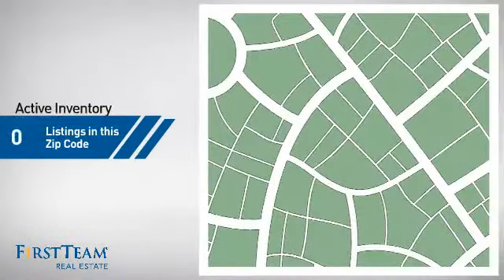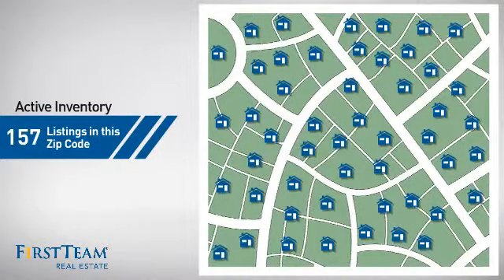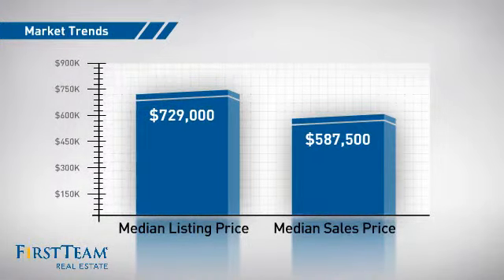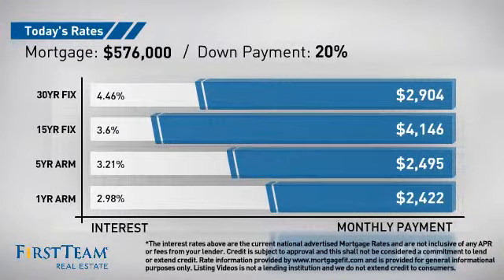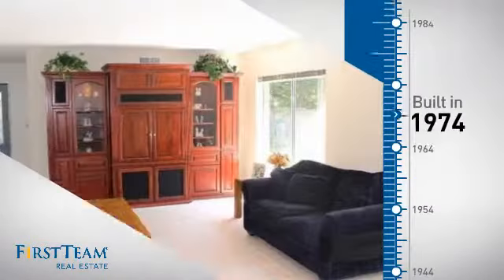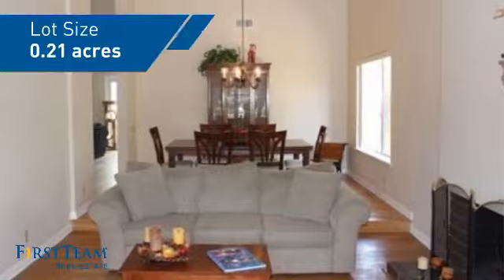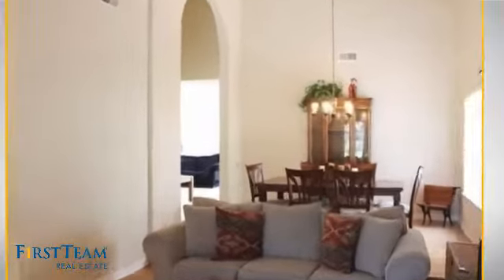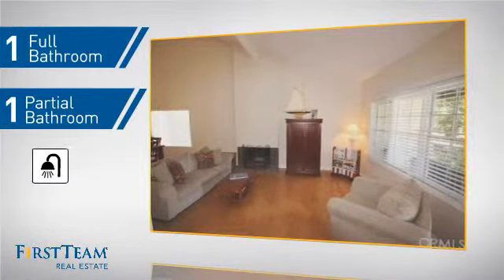24621 Via San Fernando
AMAZING PRIDE OF OWNERSHIP IS EVIDENT IN THIS WELL MAINTAINED SINGLE STORY HOME THAT IS LOCATED ACROSS THE STREET FROM OSO CREEK TRAIL. THIS UPGRADED HOME WAS DESIGNED FOR COMFORTABLE EVERYDAY LIVING THAT TRULY MAKES COMING HOME A PLEASURE! THE HOME ENCOMPASSES 3 BED RMS & 2 BTHS WITH 1836 SQ. FT. OF RELAXED LIVING SPACE WHICH CONTINUES OUT TO THE REAR YARD & FELLS AS THOUGH IT√¢‚Ç¨‚Ñ¢S AN EXTENSION OF THE HOME. THIS SPACIOUS HOME OFFERS AMENITIES THAT INCLUDE; A GOURMET CHEFS STYLE KITCHEN WITH GRANITE COUNTER TOPS, CUSTOM WHITE CABINETS, WHITE APPLIANCES, DOUBLE OVEN, OVER-SIZED CHERRY-WOOD ISLAND GRANITE COUNTER TOP, RECESSED LIGHTING, NEUTRAL TONE TILE FLOORS, DUAL-PANE WINDOWS, INTERIOR WALLS PAINTED THRU-OUT, VAULTED HIGH BEAM CEILINGS, ARCHED ENTRY WAYS, HARDWOOD FLOORS- LIVING ROOM & DINING ROOM, HUGE MASTER LOCATED AWAY FROM THE OTHER BEDROOMS.REAR YARD OFFERS LOTS OF SPACE FOR ALL YOUR ENTERTAINING NEEDS. BRAND NEW PATIO COVER, LOTS OF GRASS FOR THE KIDS  PLUS A PLAYHOUSE, PRIVATE JACUZZI, 40 YEAR ROOF & DON'T FORGET THIS HOME HAS ACCESS TO LAKE MISSION VIEJO THAT OFFERS BOATING, SWIMMING, FISHING & LOTS MORE FOR ONLY $19.00 A MONTH. DON√¢‚Ç¨‚Ñ¢T MISS THIS EXCEPTIONAL ONE-OF-A-KIND HOME THAT YOU√¢‚Ç¨‚Ñ¢LL FALL IN LOVE WITH THE MINUTE YOU WALK THROUGH THE FRONT DOOR.